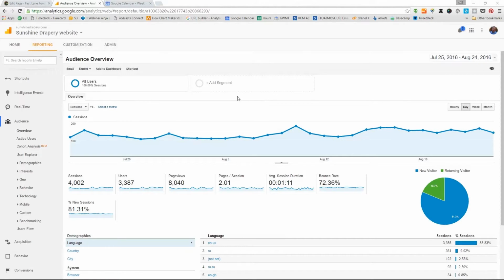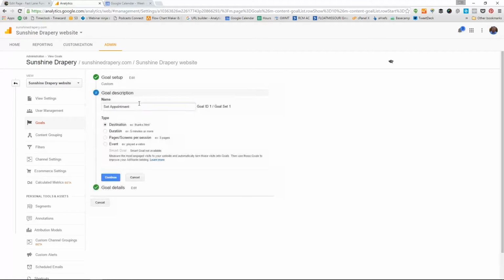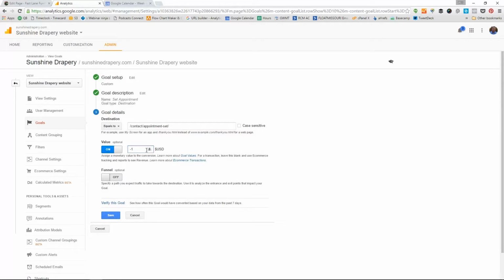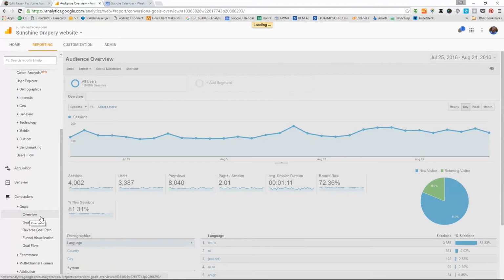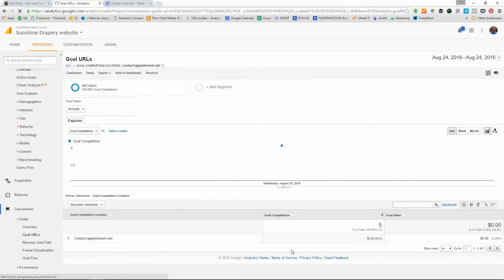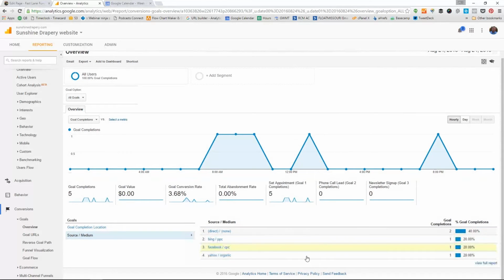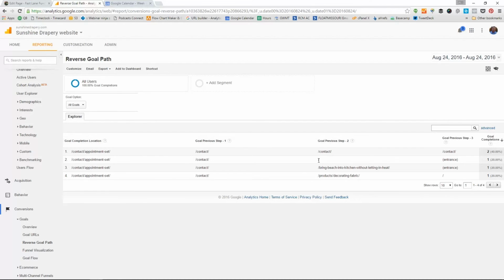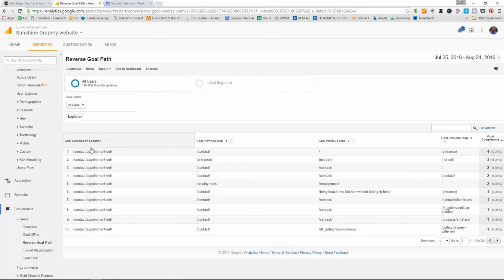Setting Up and Tracking Goals in Google Analytics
How to set up appointment tracking in Google Analytics. Also how to tell where those appointments originally came from.